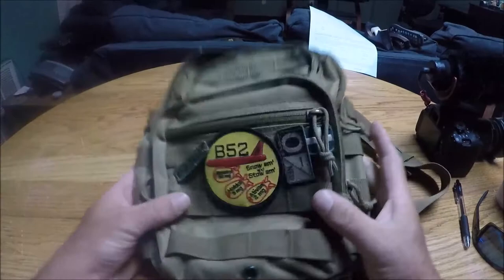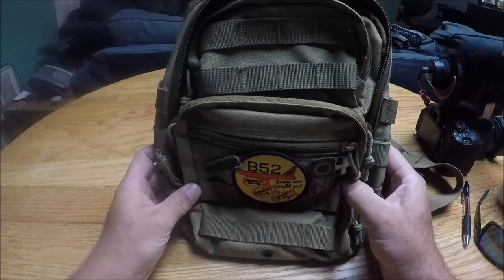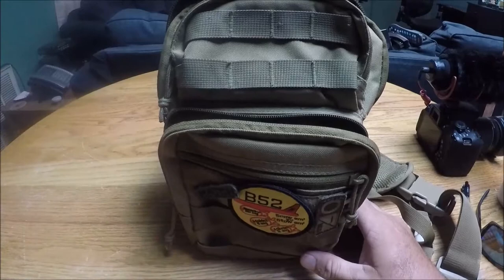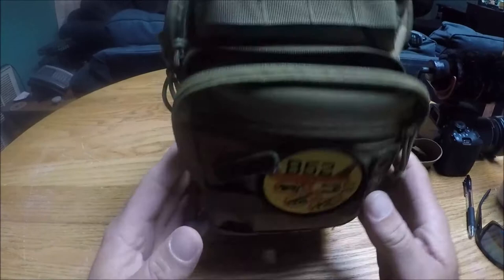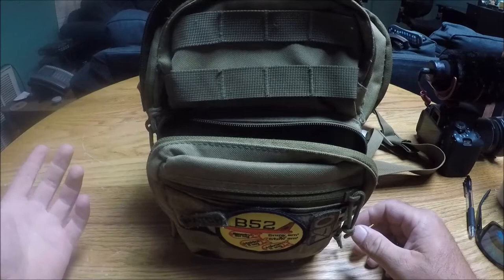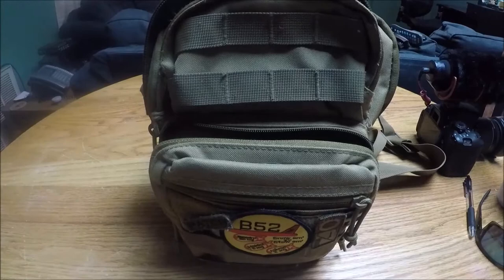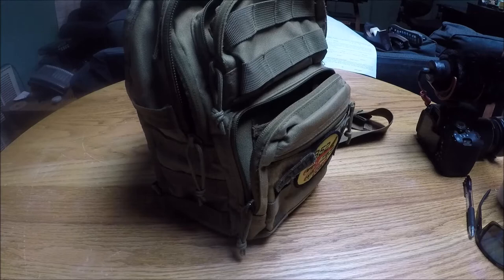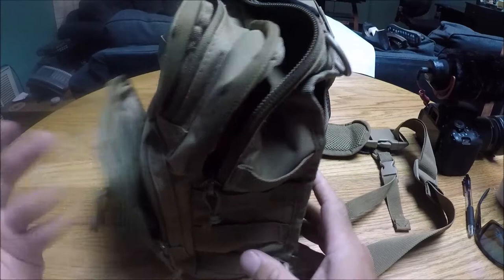REDROCK Rover Sling Pack!!!